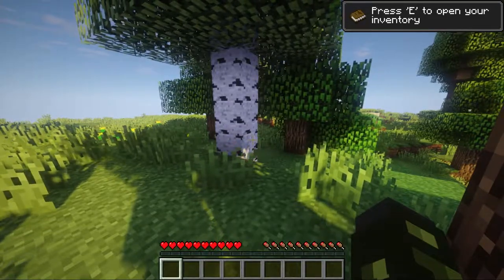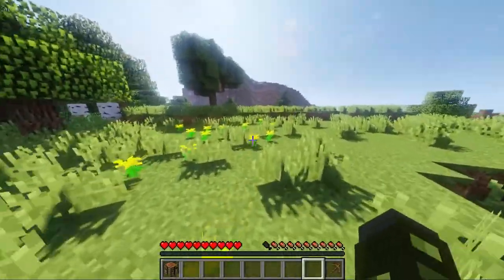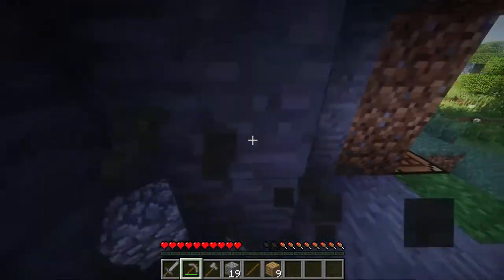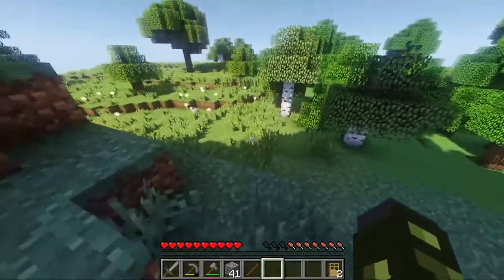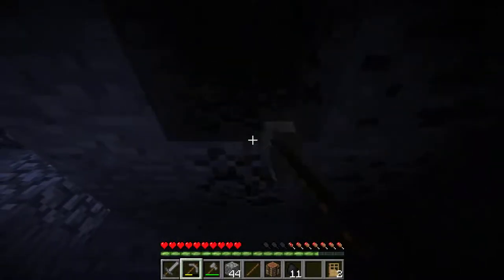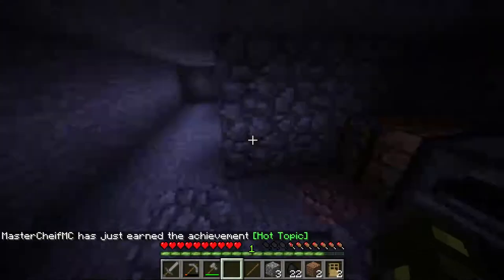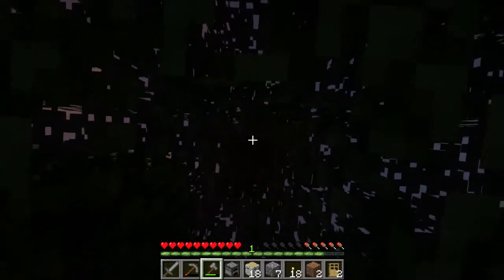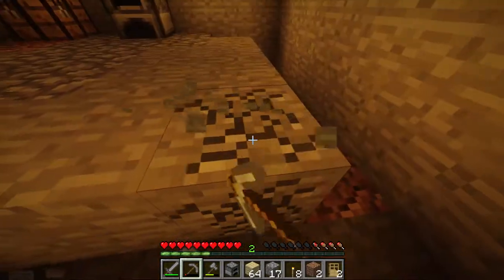Minecraft Let's Play Survival Ep. 1: A New Adventure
In this episode we start of our adventure by establishing a home base.